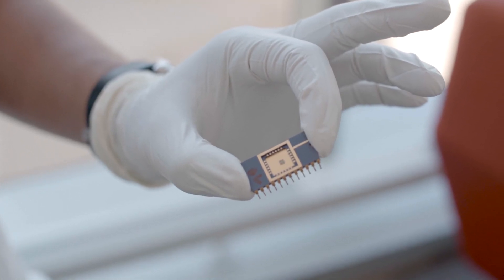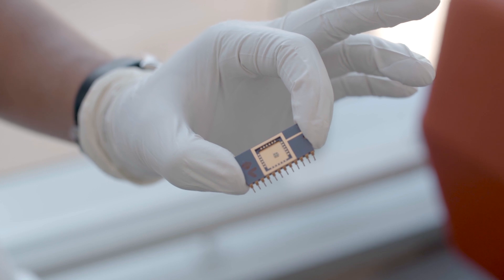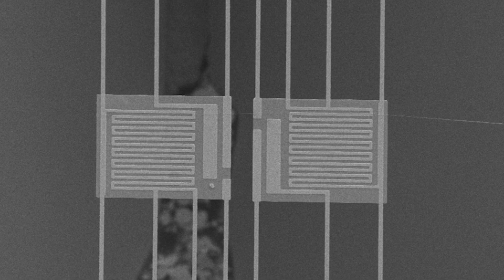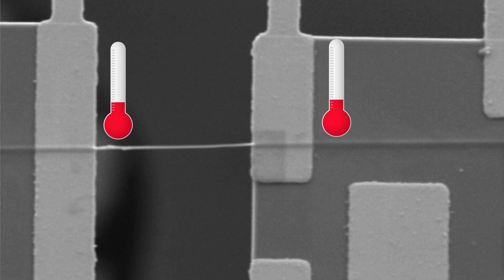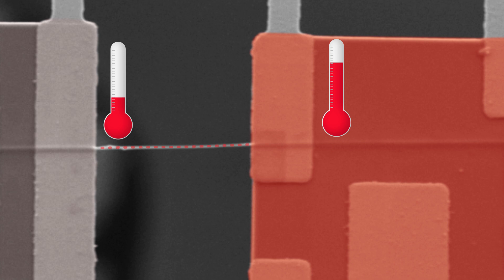Ramesh Shrestha: Creating Thermally Conductive Polymer Nano-wires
Ph.D. candidate in Mechanical Engineering Ramesh Shrestha explains his research to create polymer nano-wires that have high thermal conductivity. Shrestha is co-advised by Mechanical Engineering Professors Sheng Shen and Maarten deBoer.